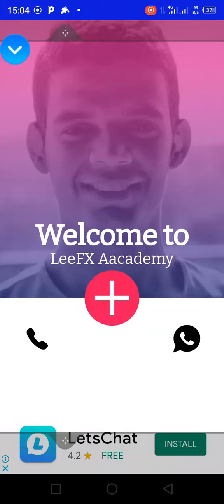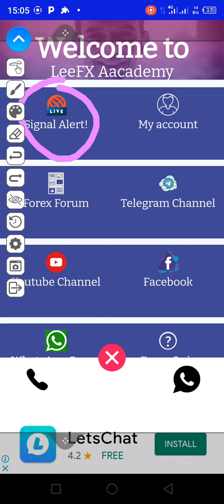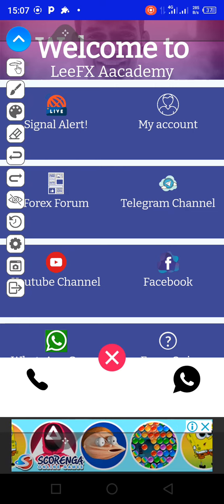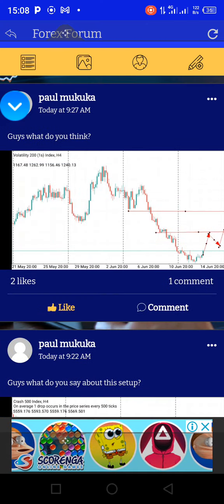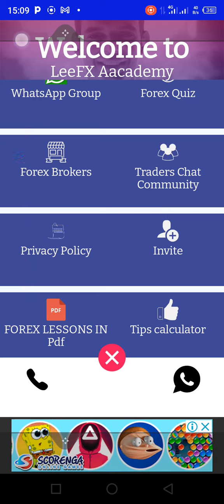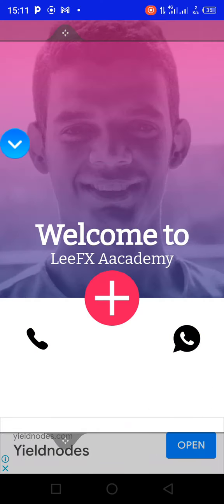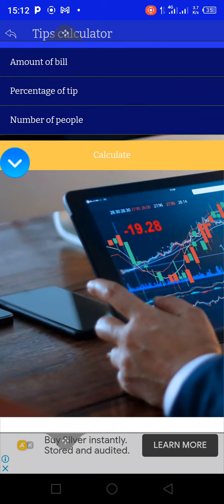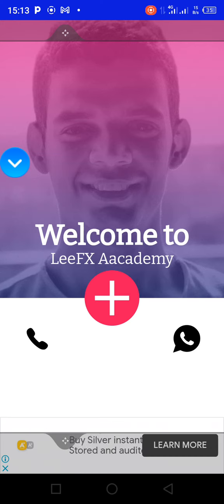How To Use LeeFX Academy App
✓Connect With different Forex traders around the World
✓Daily free signals
✓Share your Setups and signals
✓Chat like on WhatsApp